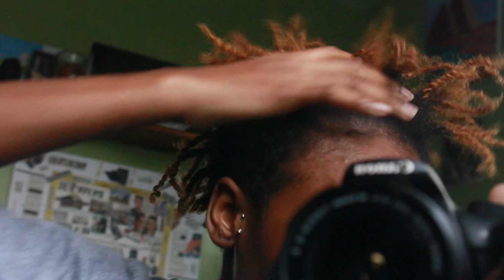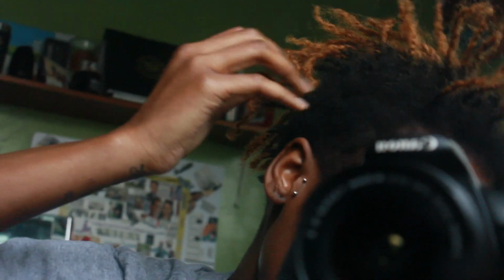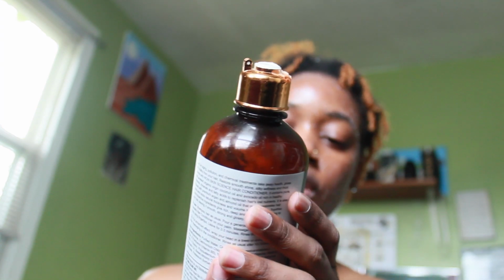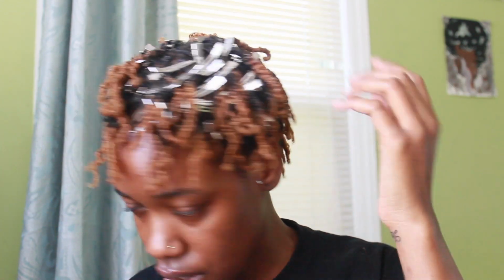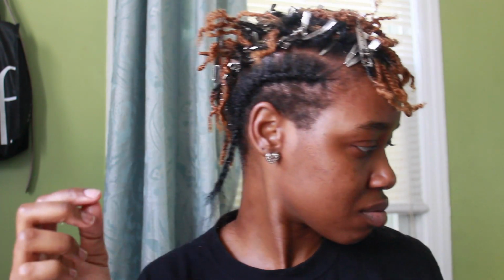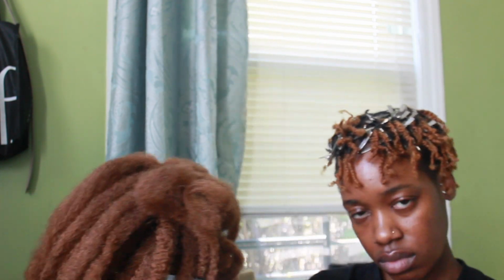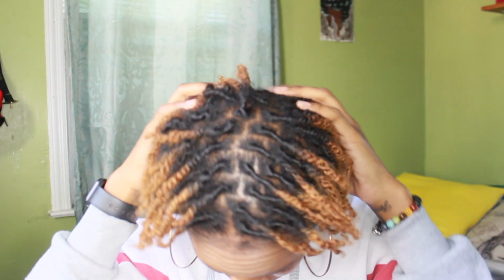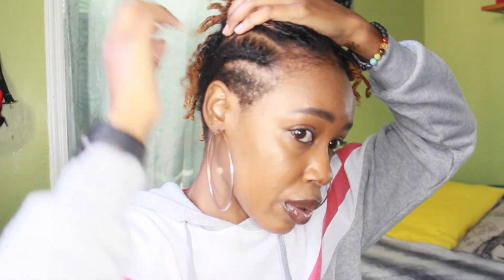1 Month Loc Journey Update | Loc Nation Product Review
HOPE YOU ALL ENJOY THIS VIDEO! THANKS FOR ALL OF THE LOVE AND SUPPORT!!!